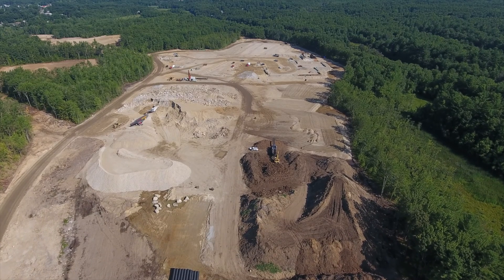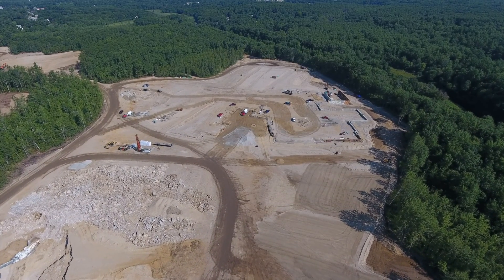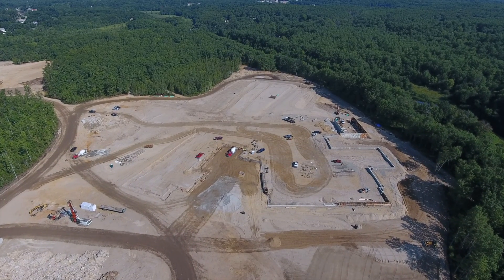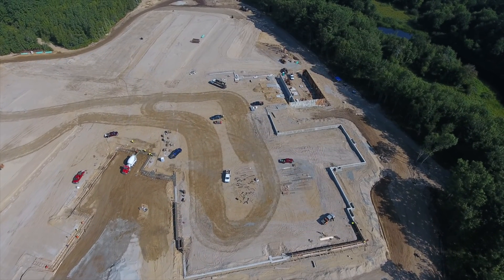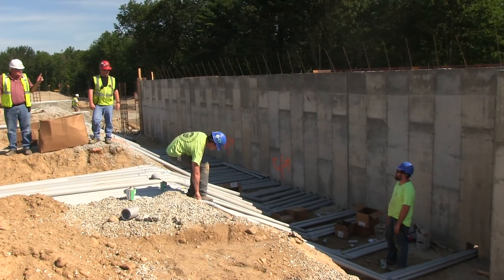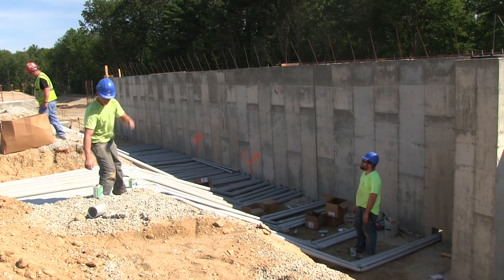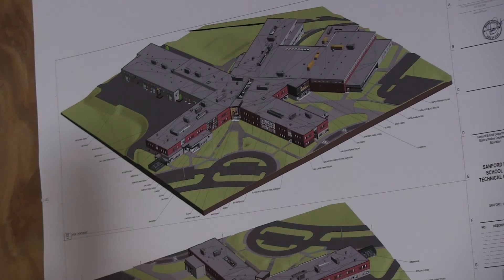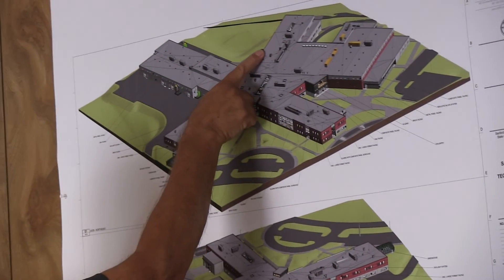SHS & SRTC Construction: Episode 6 Filmed 07/28/16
As we take a look across the construction site this week, on the right, work continues on grinding stumps and roots dug up from the site. The ground stumps and roots are being used for erosion control. On the left, there is ledge to grind into fill.
As we cross the approximate center of the football field you can see the progress on the footings and foundation for the school.
To give you a better idea of the actual shape of the school here is a map of the first floor code plan.
Getting closer to where construction started, at the mechanical room, conduit piping for electricity is being added. Clerk of the Works Richard Drapeau tells us more. "The conduit that is coming out will go to about 5 or 6 different electrical rooms, and on the second floor. So that is going to feed all the electricity to the building."
Most of what we can see this week is a crew pouring concrete into the wooden forms to create the exterior footings and foundation of the school.
Looking at some architectural drawings, Richard shows us another way to look at the progress being made.